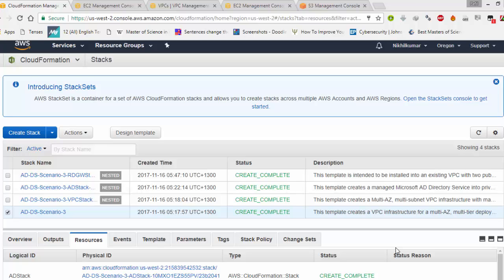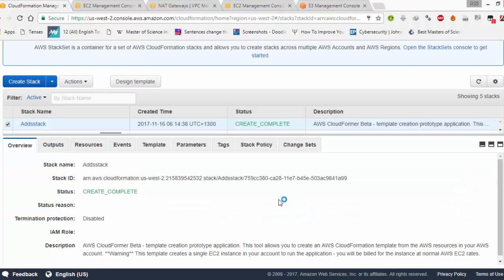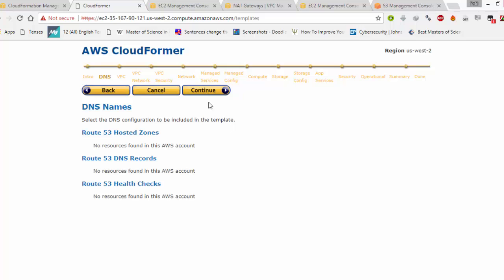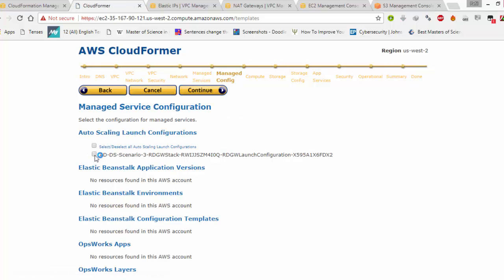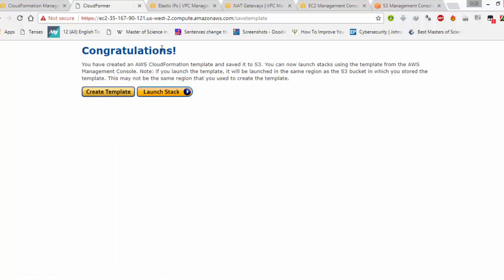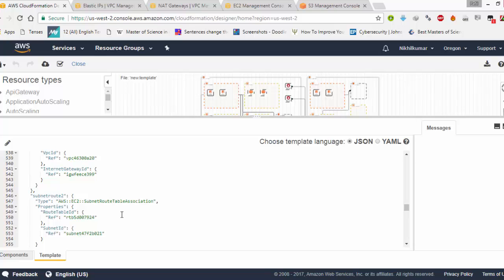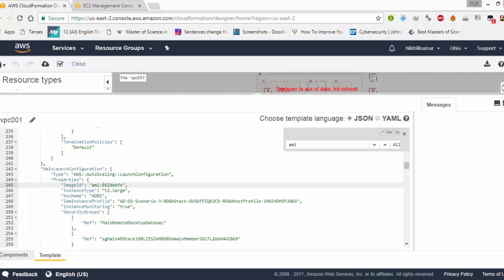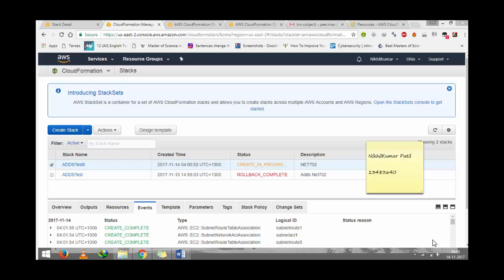Active Directory DS on AWS Architecture